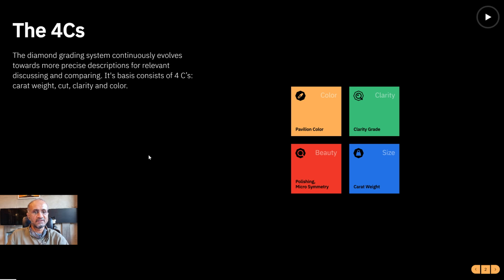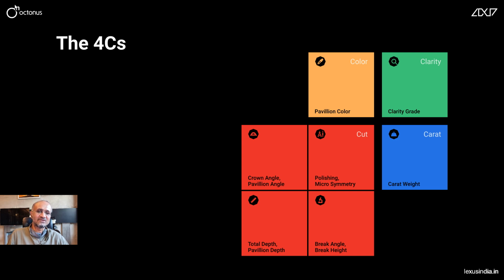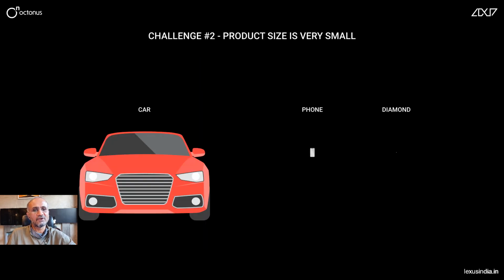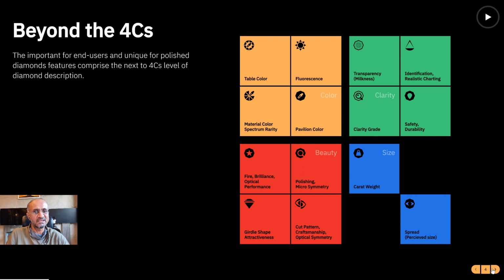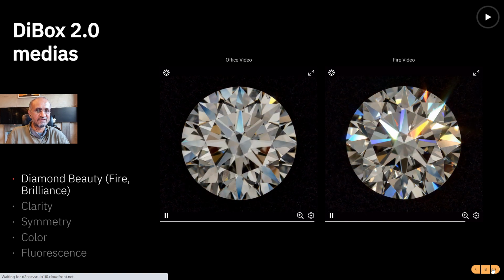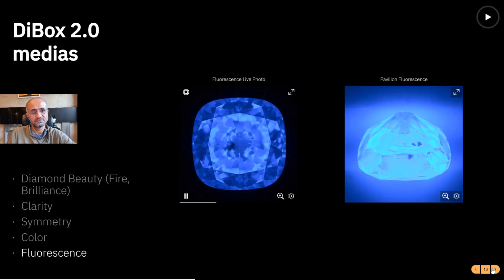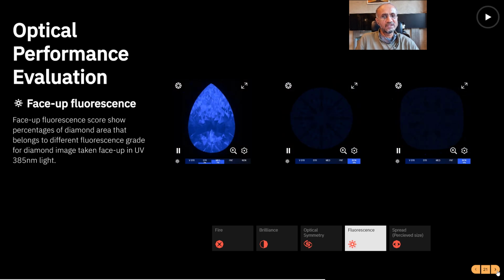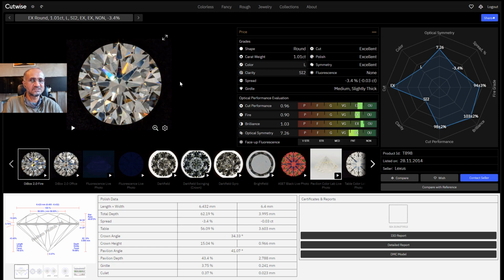Demonstrate or Discount